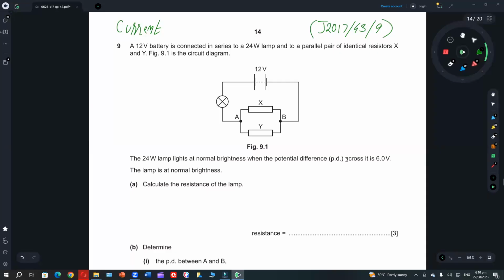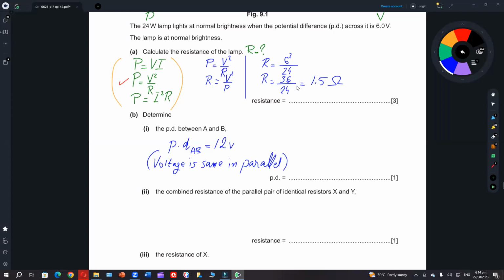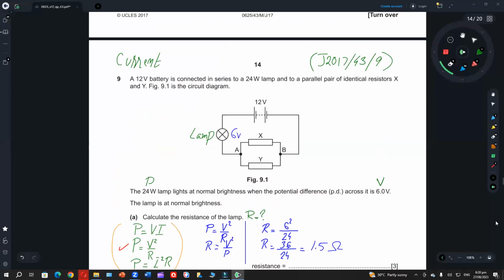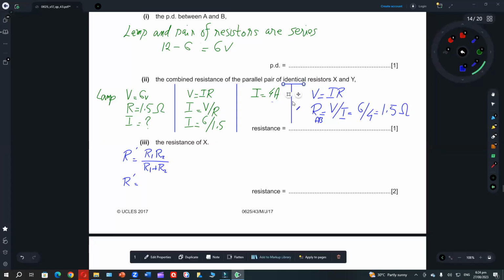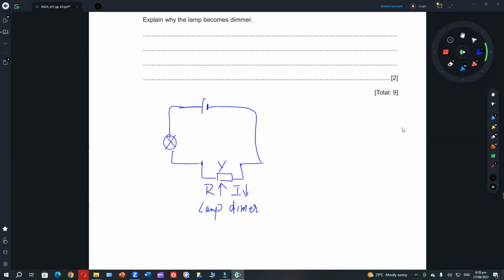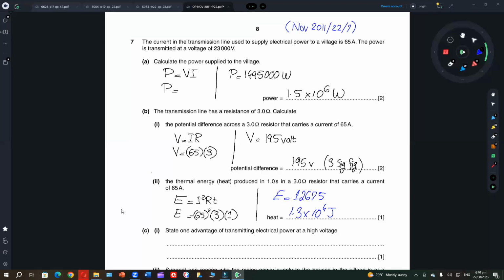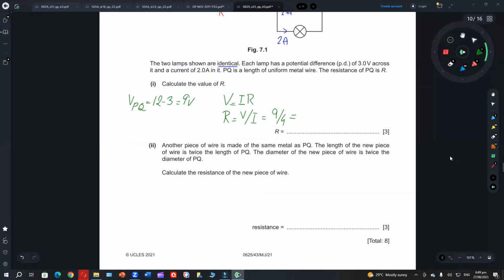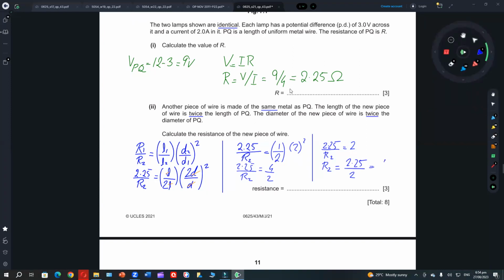ELECTRIC CURRENT Theory Qs Part 03 - O LEVEL PHYSICS 5054 0625